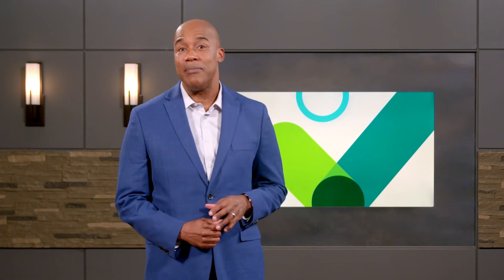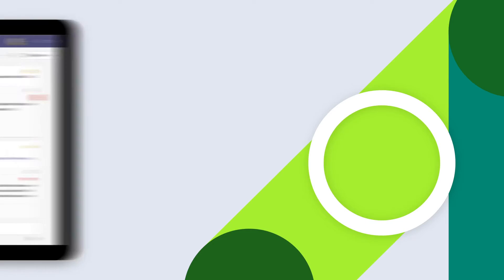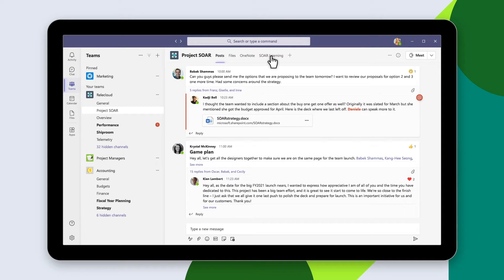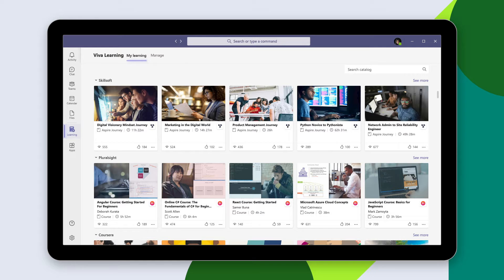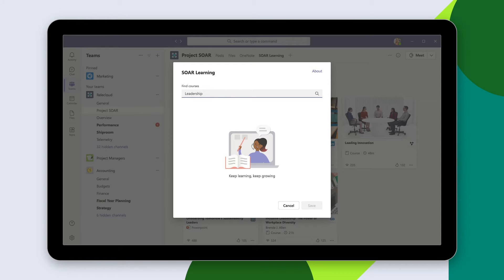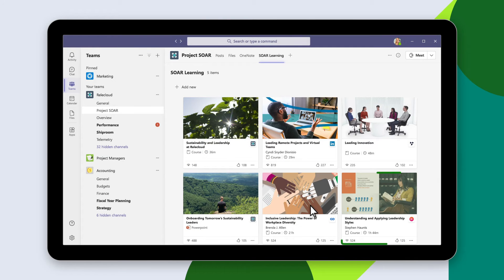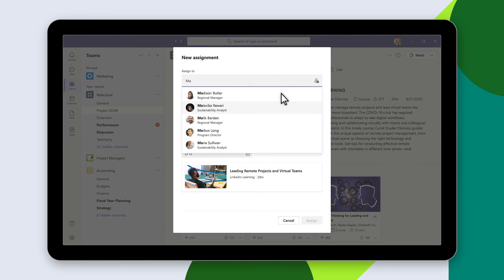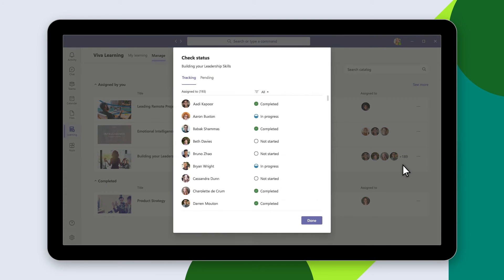Introducing Microsoft Viva Learning for Managers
Introducing Microsoft Viva Learning: The built-in Teams app that brings all your learning resources together in one place, including features for managers to assign learning and track completion status. It's easier than ever to discover, share, and assign the learning needed to to drive growth and development both individually and across your organization.